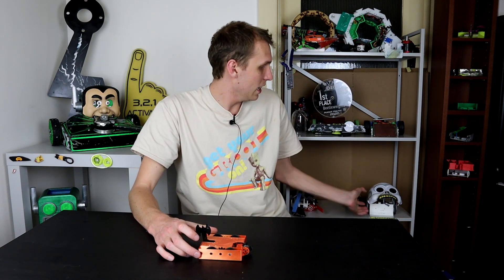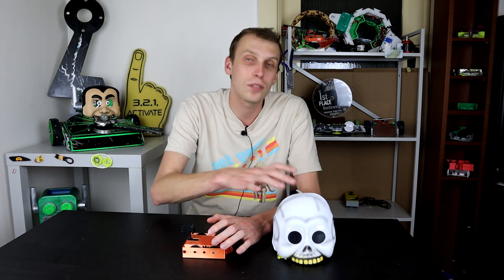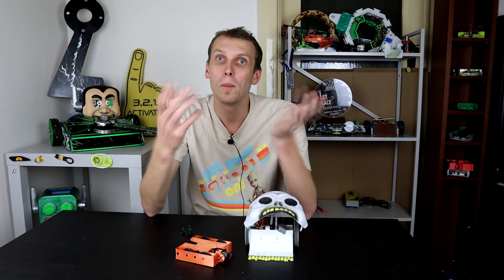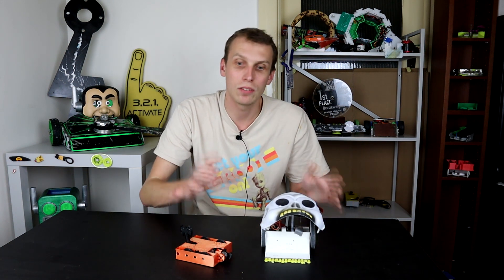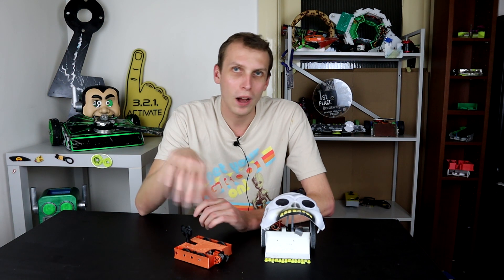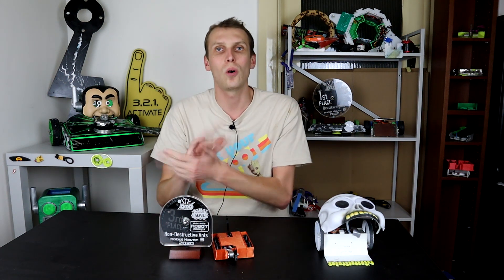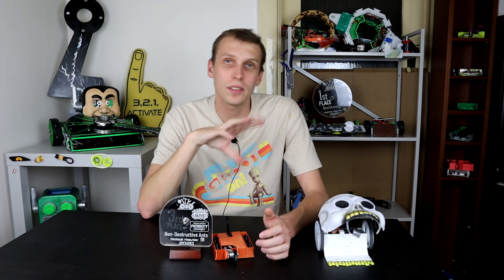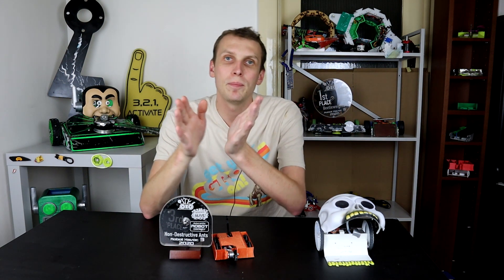Robot Havok 3 Ants battle report (150g plastic combat class)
This week we take a look at how my antweight plastic bot Flaming Dragon performed at ARCs Robot Havok 3 meet